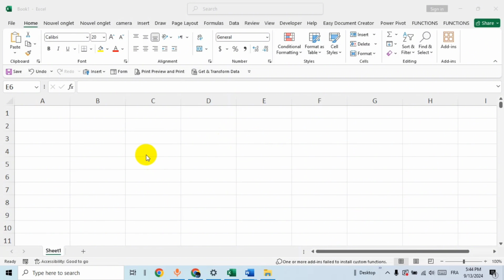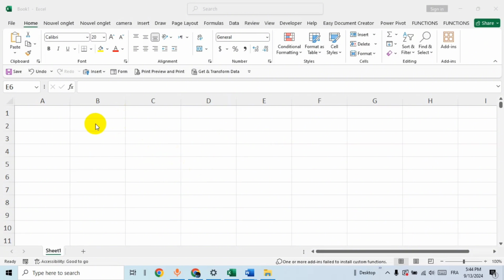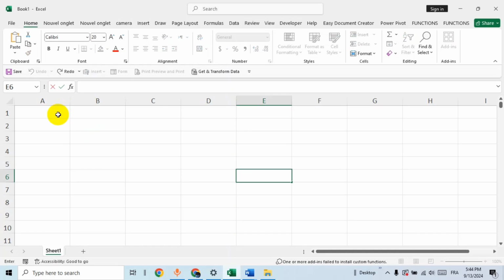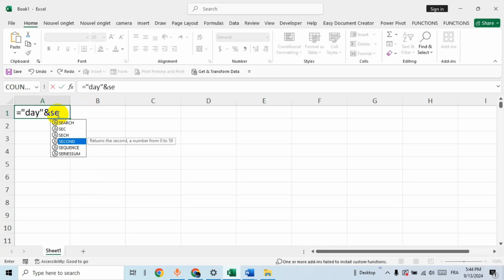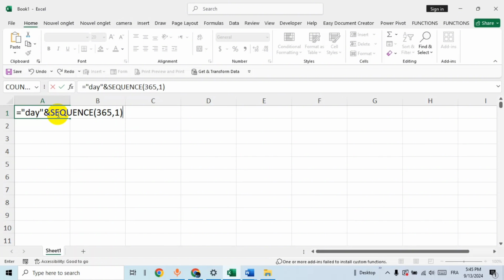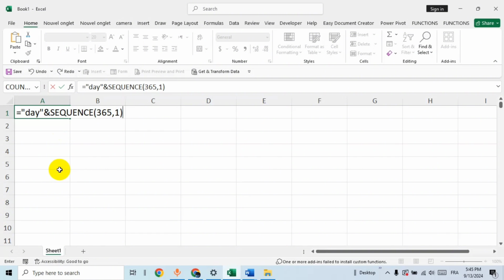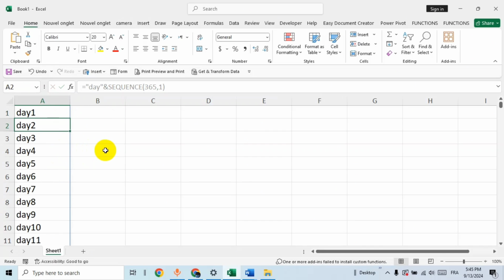create a list of Days in Excel with SEQUENCE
In this video, I'll show you a simple and efficient way to create a list of days in Excel using the SEQUENCE function.